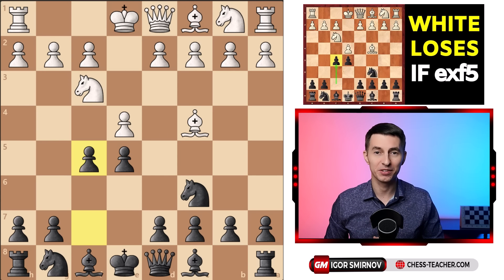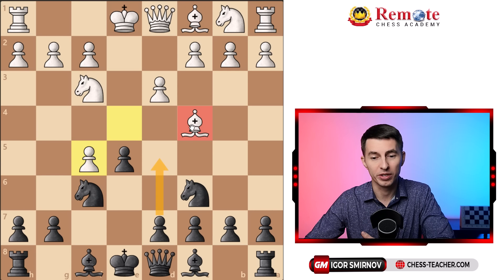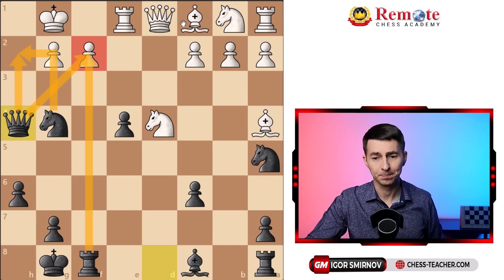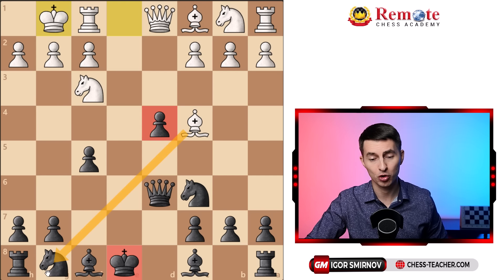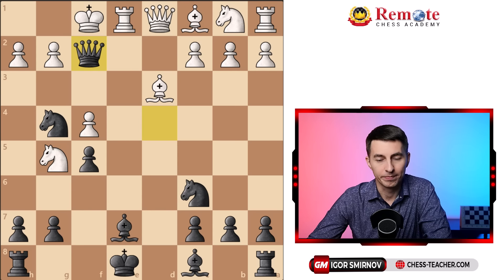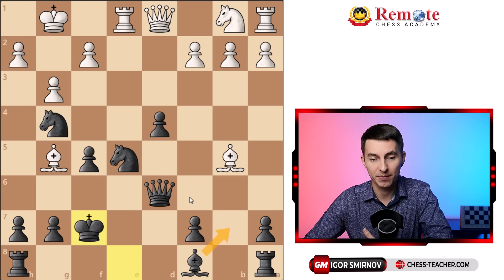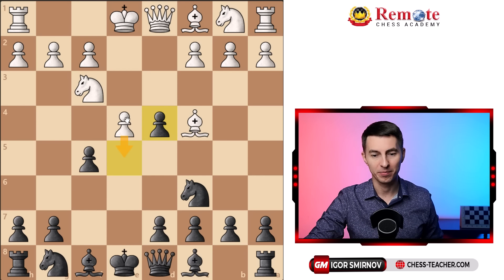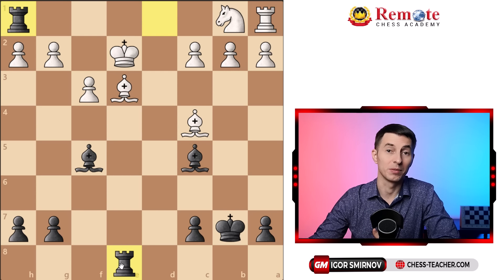Best Chess Opening Against 1.e4 Refuted? [Rousseau Gambit Declined]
Some chess players dare to question the Rousseau Gambit, claiming it is unsound. They argue that if one knows the right way to handle it, they can defeat you easily. Apparently, they know the Rousseau Gambit refutation. But, do they?

In this video lesson, GM Igor Smirnov shares with you the Rousseau Gambit declined variations. The Rousseau Gambit occurs after the opening moves: 1.e4 e5 2.Nf3 Nc6 3.Bc4 f5. The most common move for White, 4.exf4, actually backfires as explained in the previous video lessons. Some of your opponents may be aware of those tricks and might not accept the gambit.

However, you can still outplay your opponents even when they decline the gambit. The Russo Gambit is so tricky; you can fool your opponent badly. Watch the video lesson and learn how to win when White declines your gambit.

► Chapters

00:00 Rousseau Gambit Refutation for White?
00:49 What is the Rousseau Gambit chess opening?
01:49 Rousseau Gambit Declined
02:10 1) If White plays 4.d3
04:00 White's most common moves are MISTAKES
05:36 2) If White plays 4.d4
08:09 Counterattacking White aggressively
13:00 2.2) If White plays 5.exf5
14:50 2.3) If White plays 5.Nxd4